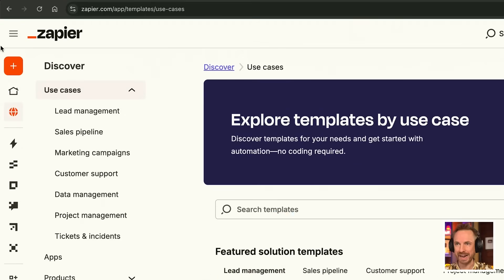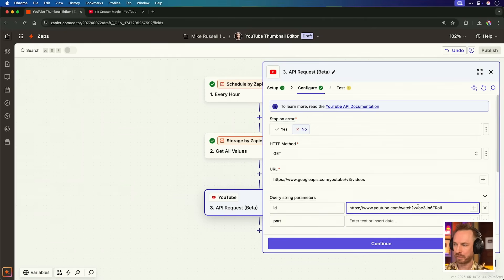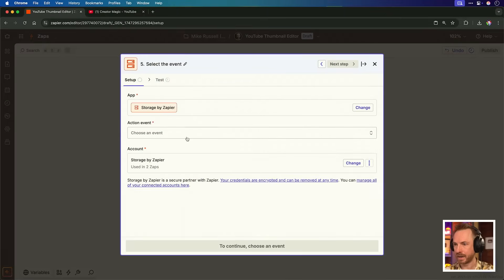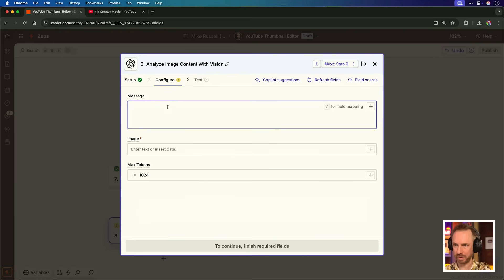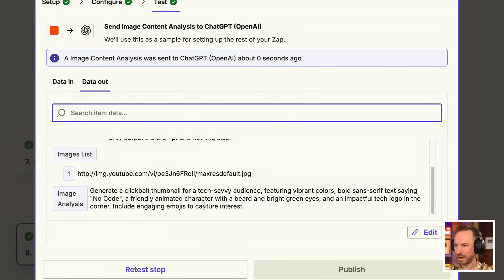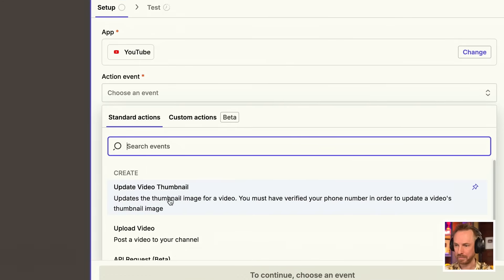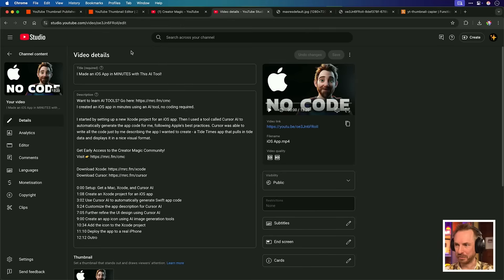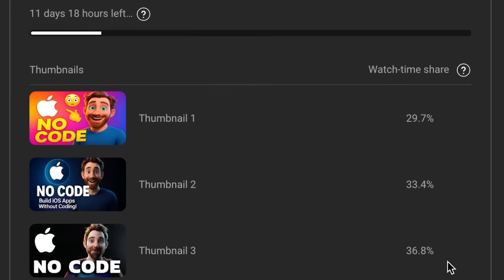AI Agent That Updates This Thumbnail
In this video, I'm revealing a wild experiment where an AI agent I built is actively working behind the scenes to make this video go viral. Every few hours, it checks the video's performance; if the views have dipped, my AI panics, analyzes the current thumbnail, and then designs and uploads a brand new, hotter version to replace it—all completely on its own. You're watching a recursively self-improving AI try to out-design itself in public, and I'm going to show you exactly how I built this entire hands-off automation so you can build your own.

0:00 Intro: The AI Powered Thumbnail
0:22 The Challenge: Breaking the Internet
0:29 Please Subscribe!
0:45 The Hands Off Experiment Explained
0:57 Step 1: Setting Up the Zapier Workflow
1:26 Step 2: Getting YouTube Video Data
3:02 Step 3: Calculating the View Difference
3:46 Step 4: Storing Data for Comparison
4:26 Step 5: Creating a Path to Trigger the AI
5:04 Step 6: Using GPT-4o Vision to Analyze the Thumbnail
6:13 Step 7: Generating a New Thumbnail with AWS Lambda
7:35 Step 8: Creating the Webhook Catcher Zap
8:38 The Big Reveal: AI's New Thumbnail
9:15 Going Live: Pushing the New Thumbnail to YouTube
10:17 Alternative Tool: Pimp My Thumb
10:31 Using YouTube's A/B "Test & Compare" Feature
10:57 Final Results & Conclusion